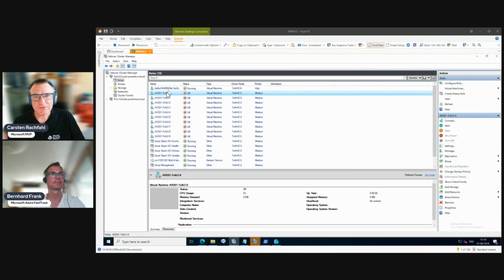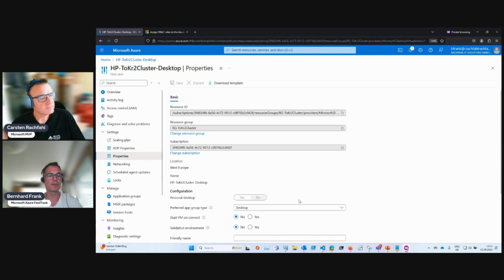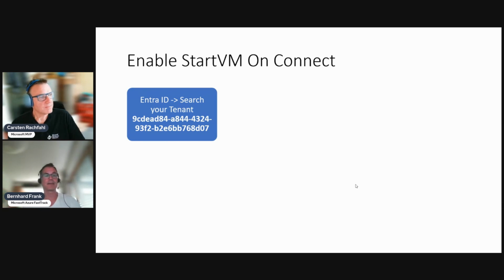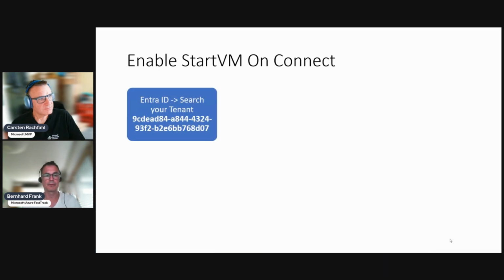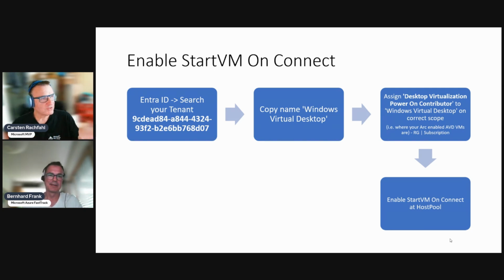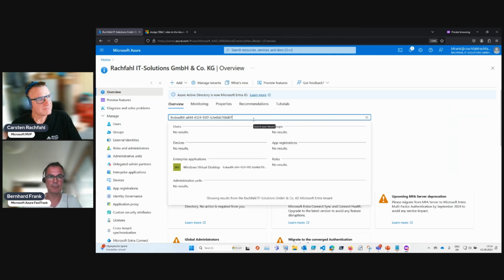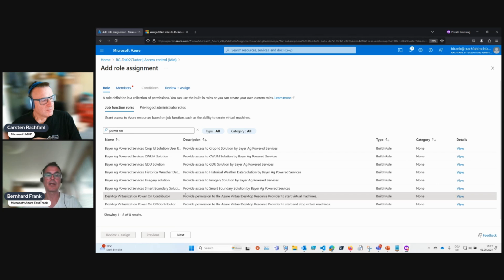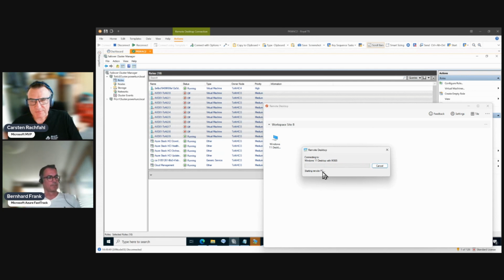AVD On Azure Local - 09 Start VM On Connect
In This Episode to save money you can give the users the possibility to start their desktop whenever they need it. We show how to configure it and how it is perceived by the user.

Agenda
00:01:30 Without Start VM On Connect
00:02:35 Enable Start VM On Connect
00:08:36 Demonstrate Start VM On Connect